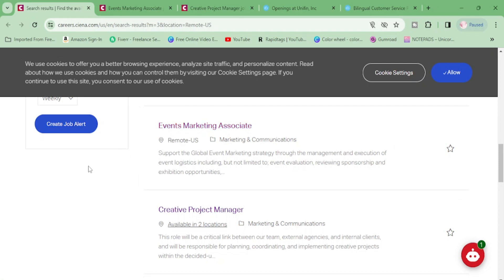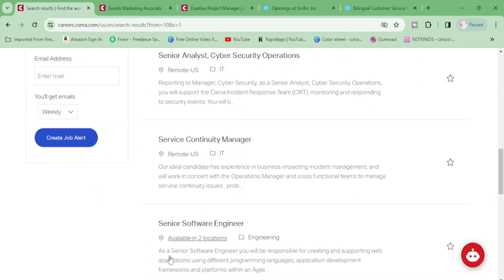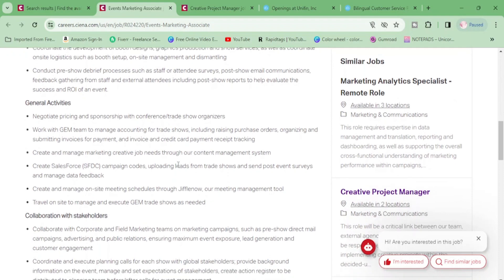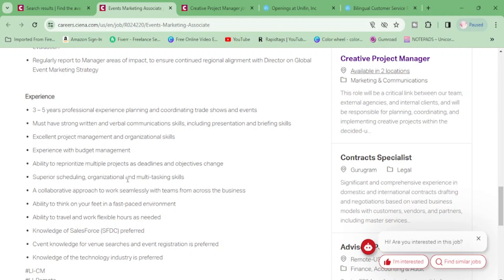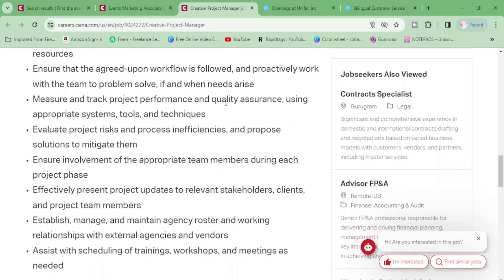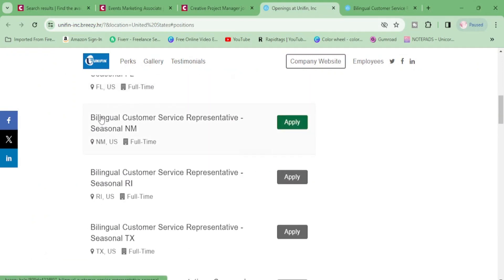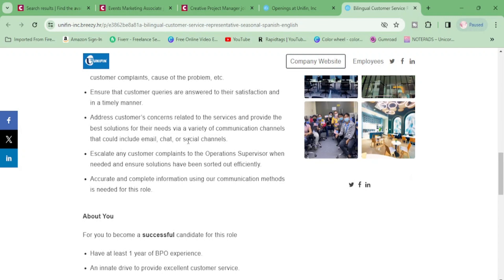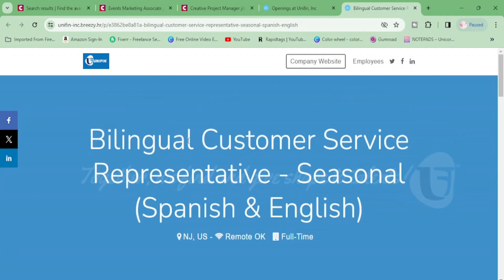Remote Work From Home Jobs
If you're interested in finding the best work from home opportunities you've come to the right place. This video is jam packed with companies that are ready to hire you now!

If the role is NOT listed, that means it is closed.

WFH Equipment
WFH Must Haves

Best ATS Format Templates
Resume template includes the resume writing guide and interview questions

I love Amazon, and many of my links to products are links to those products on Amazon.